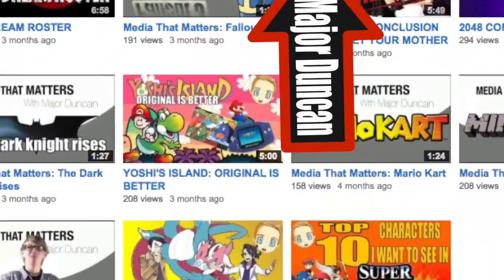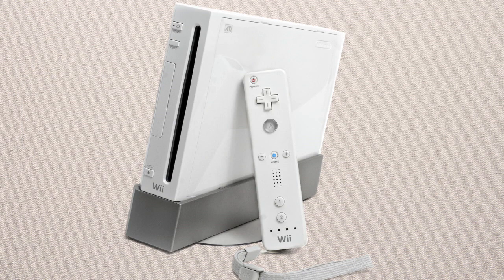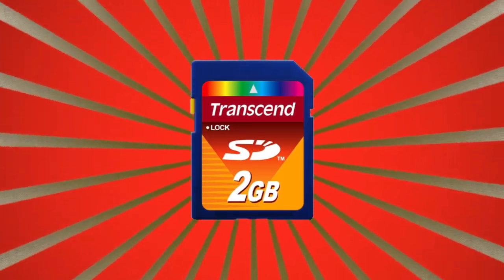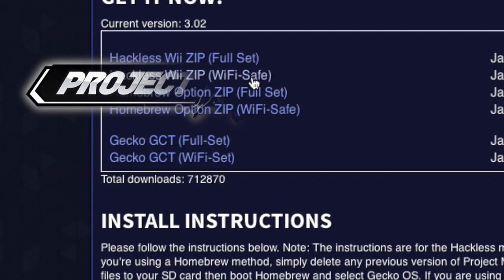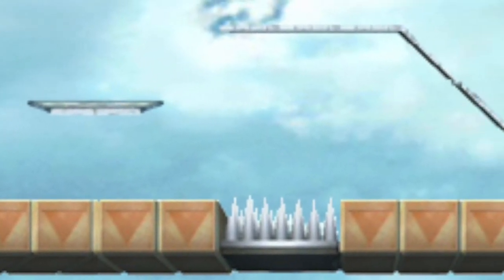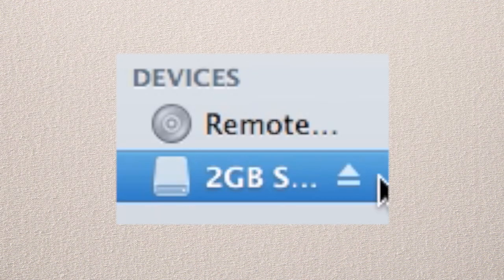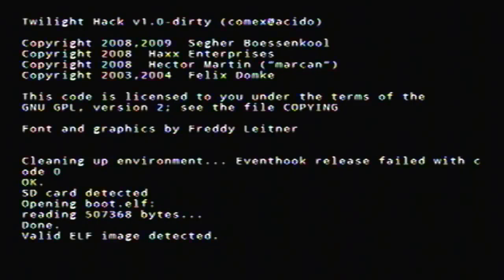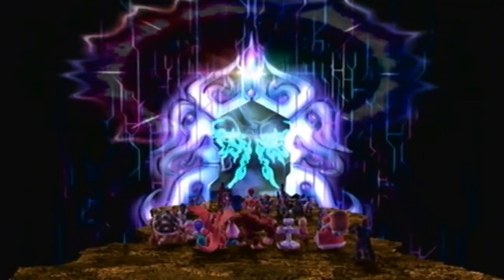HOW TO INSTALL PROJECT M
Thank you to my good friend (Major) who voiced my video :)
This is how you install Project M 3.0 or above in a tutorial under 60 seconds. Again, if you need to link to download Project M, it is:

Also, follow the angry host of Media That Matters, Major Duncan!